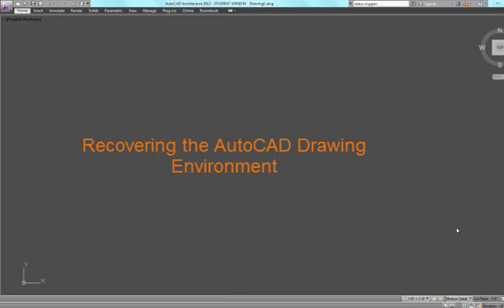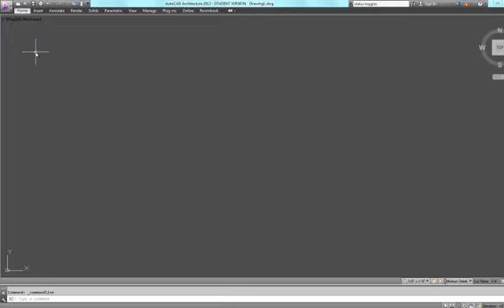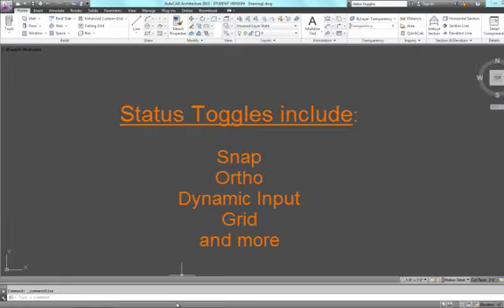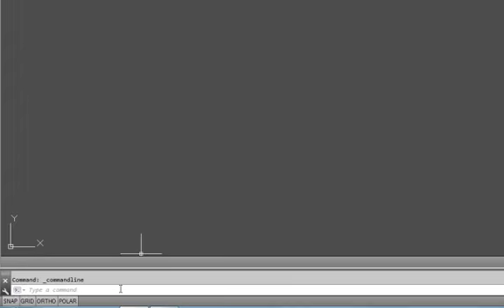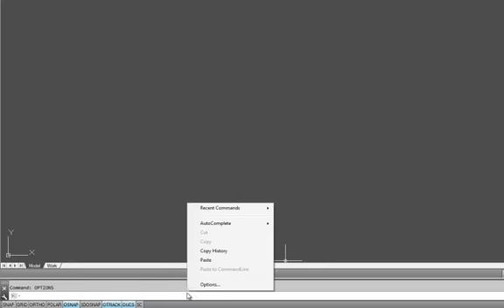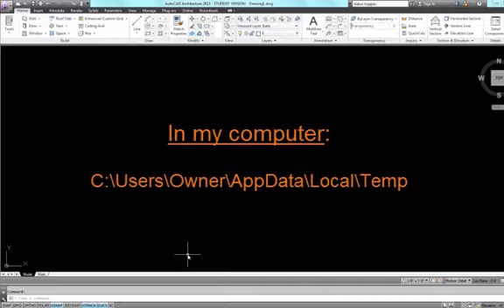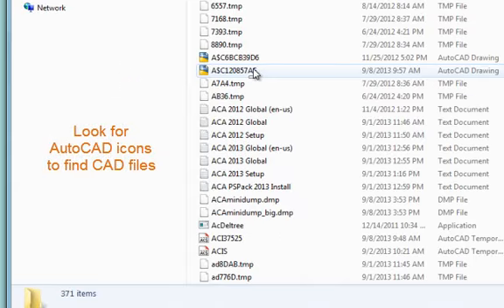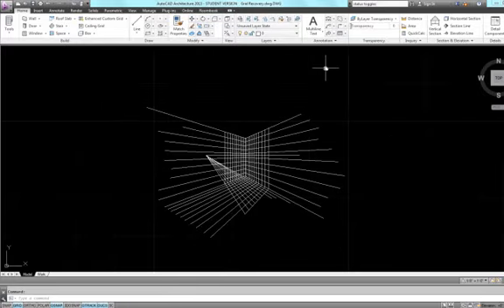Recovering the AutoCAD Drawing Environment: Classic AutoCAD series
The focus of this video is a trouble shooting issue: how to recover the AutoCAD drawing environment after a fatal error if AutoCAD cannot resume work on the file immediately.

This is a classic video and was filmed in AutoCAD Architecture version 2013 on a PC computer.

Back by popular demand! Students have requested videos that were taught years ago in my AutoCAD class. This series are single topic AutoCAD videos, usually 2 - 5 minutes long.